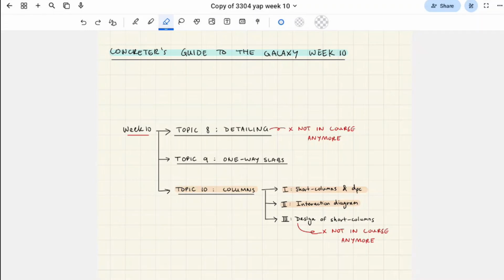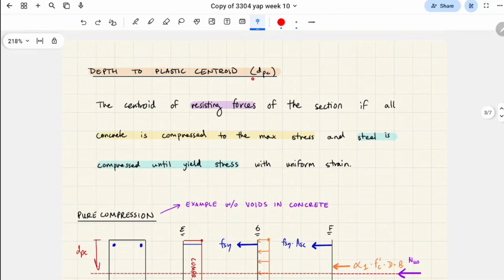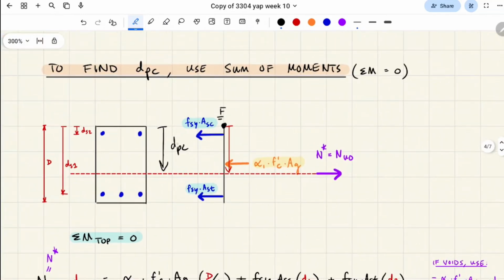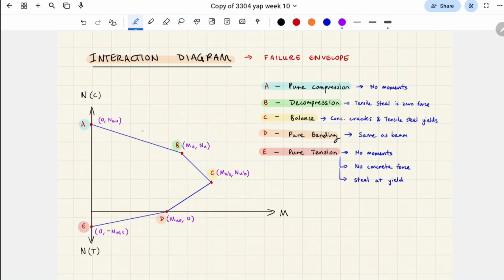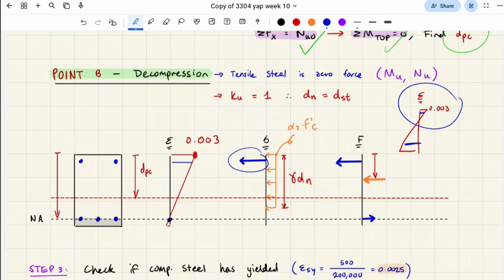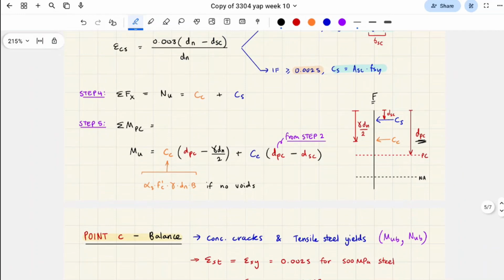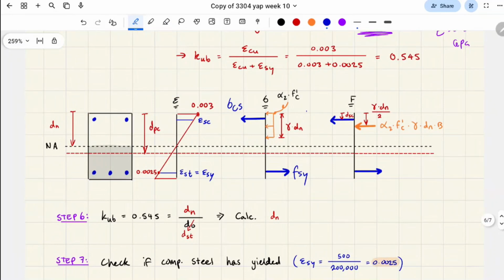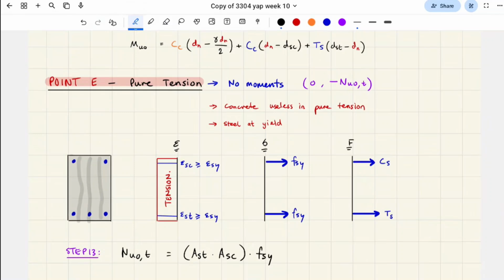Concreter's Guide to the Galaxy - Week 10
0:00 Ebic intro
0:47 Pre-yap
1:53 Column basics
7:06 Depth to plastic centroid
19:50 Interaction diagram
23:56 Point A Pure Compression
24:21 Point B Decompression
37:02 Point C Balance Point
44:00 Point D Pure Bending
47:53 Point E Pure Tension